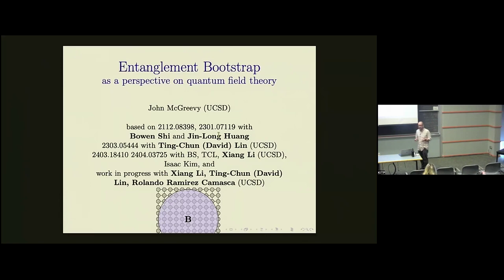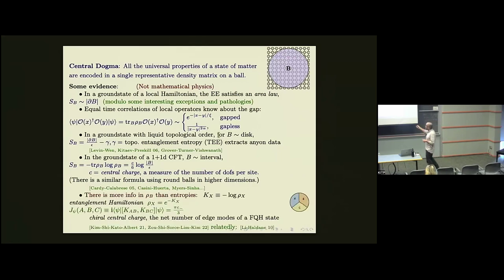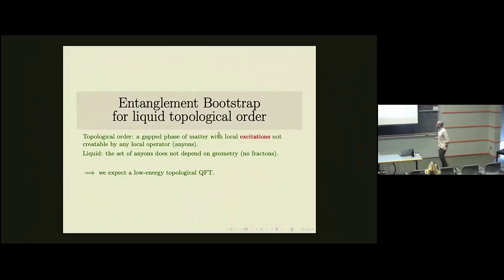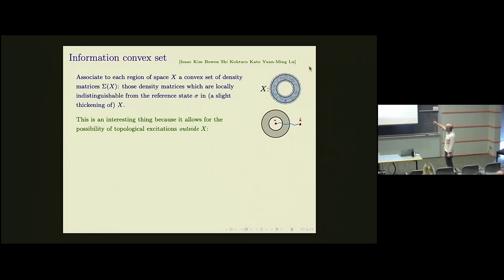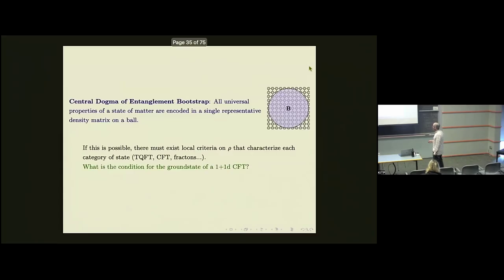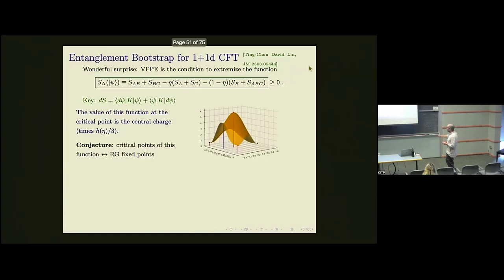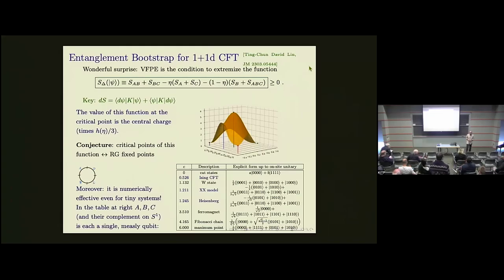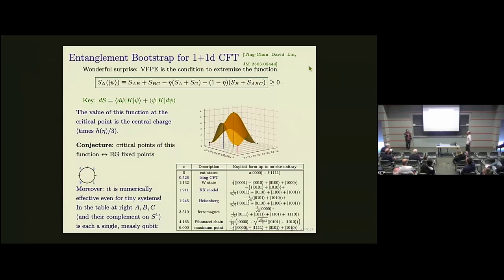Entanglement Bootstrap as a perspective on quantum field theory | John McGreevy (UCSD)